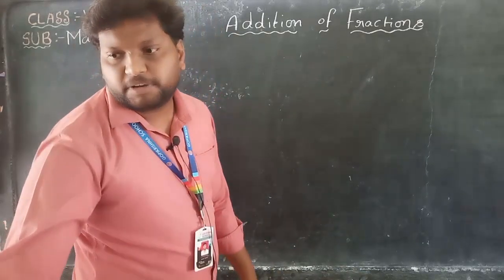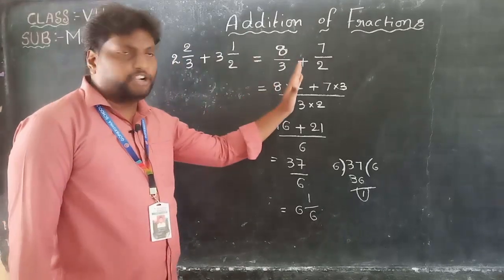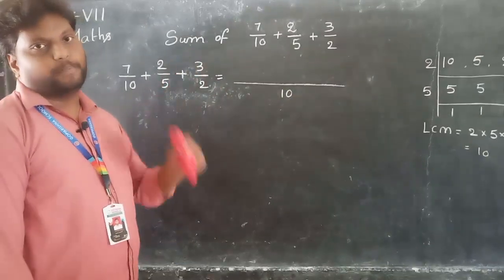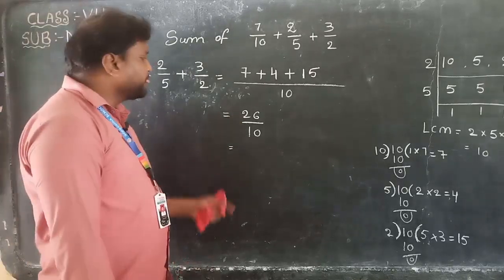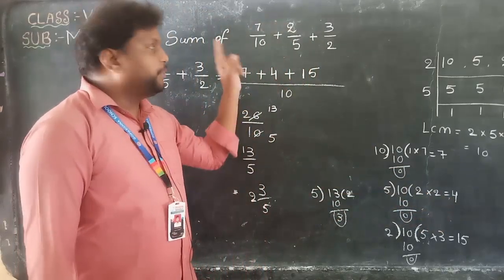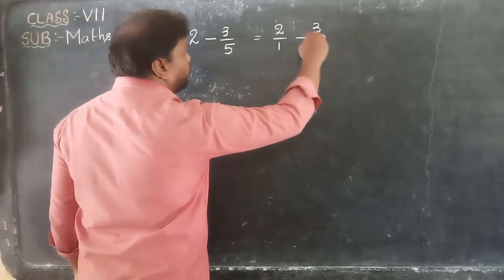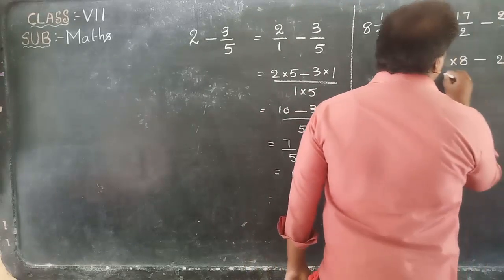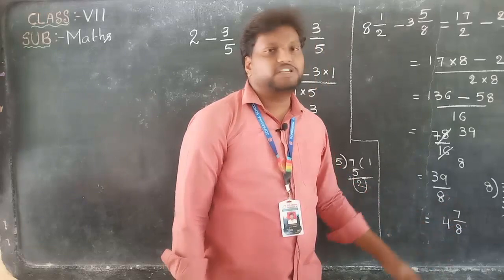7TH CLASS MATHEMATICS,DAY-17